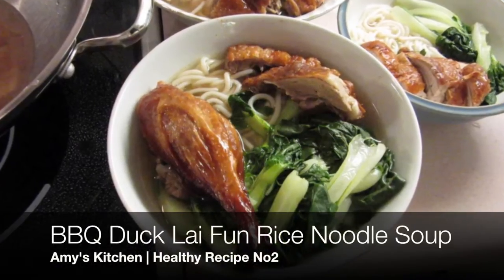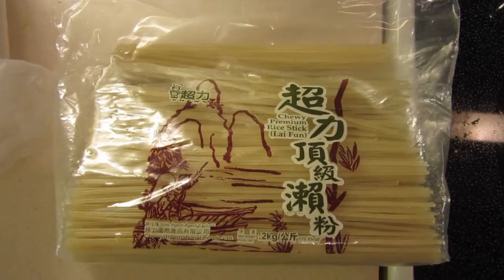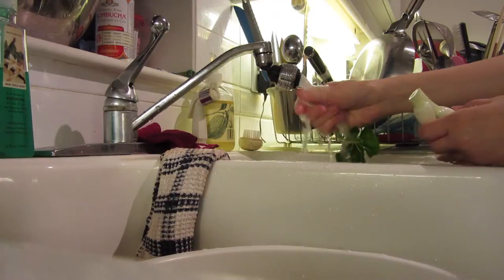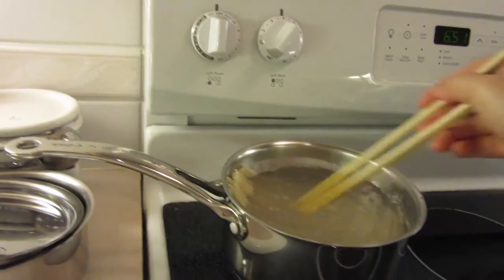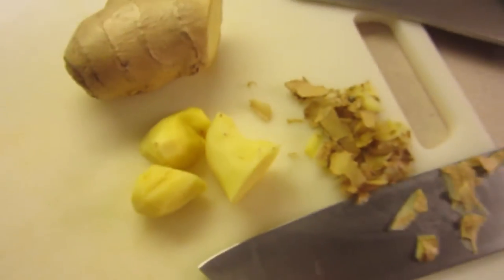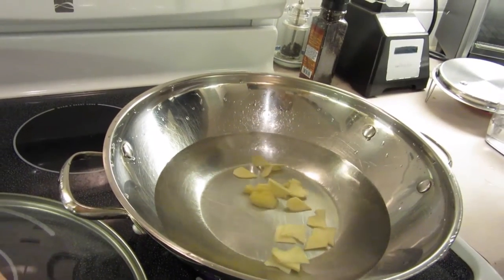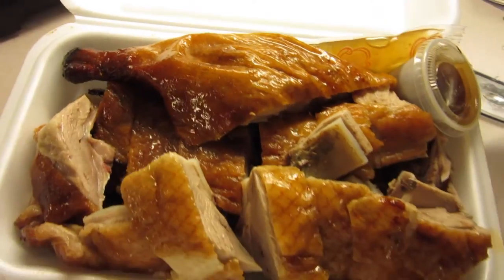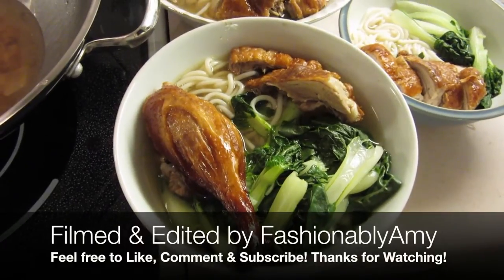Amy's Kitchen #2: BBQ Duck Lai Fun Rice Noodle Soup 燒鴨瀨粉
Don't have a lot of time to make dinner but still want big flavors? Or simply craving for a good old bowl of 燒鴨瀨粉 but not the MSG broth served at the restaurant? How about just make it yourself at home? This quick and easy recipe will do the trick and one whole duck makes 4-6 servings.

I'm passionate and enjoy sharing videos about fashion, handbags, nutritious & simple home cooking, recipes, and healing holistically. So join me if you'd like to see more videos on these!

MENTIONED
BBQ Duck (pre-cooked)
Lai Fun Rice Noodle (dry)
Bok Choi (fresh)
Ginger (fresh)